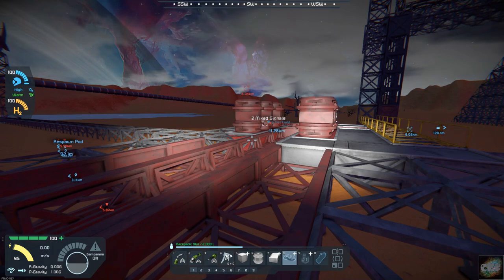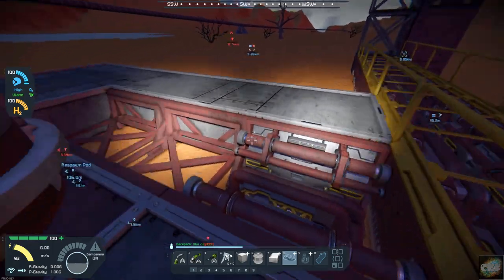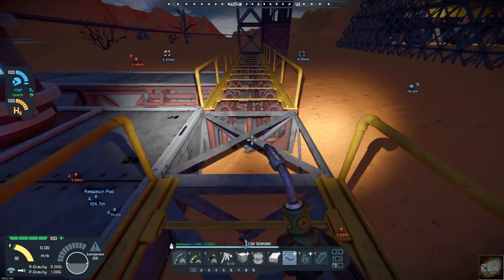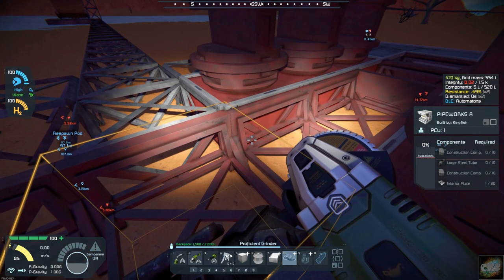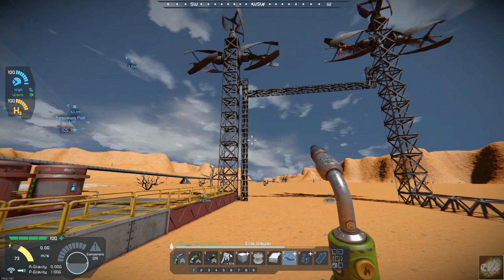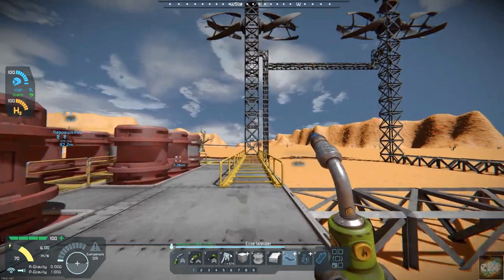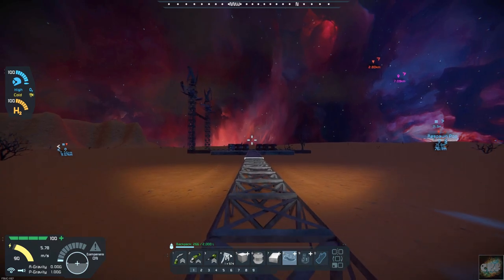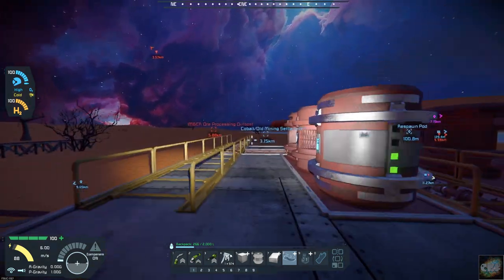Space Engineers – Season 2 – Day # 7 Planet 26 – More Power and Stone Mining!